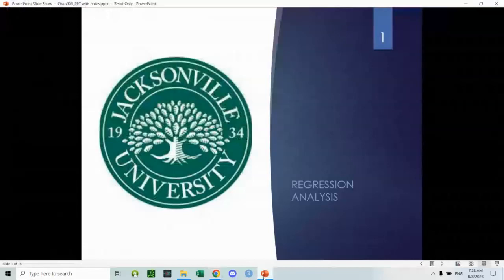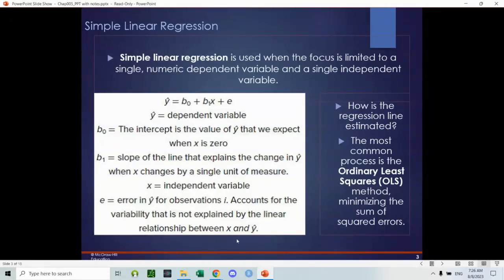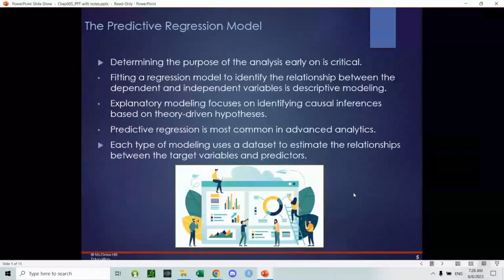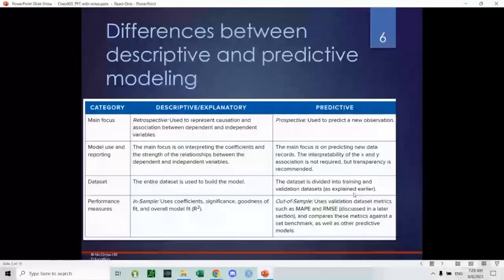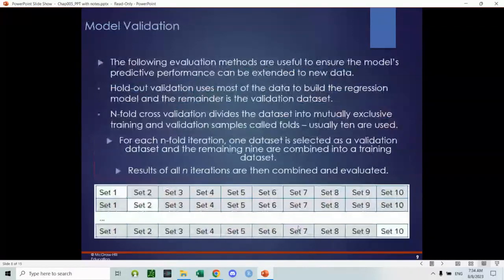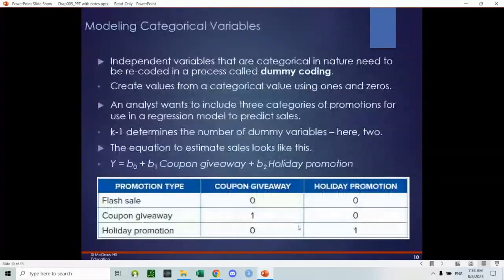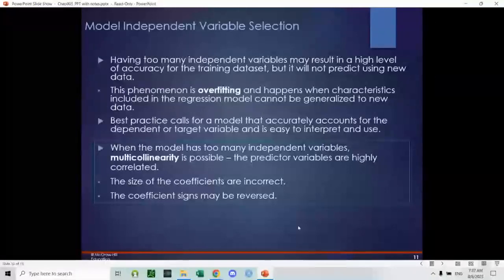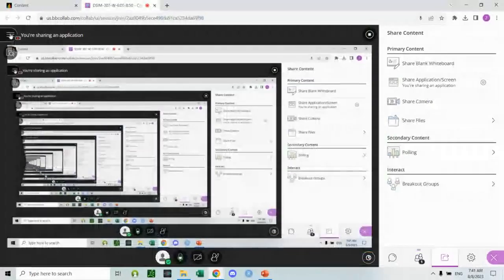Chapter 5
Regression Analysis